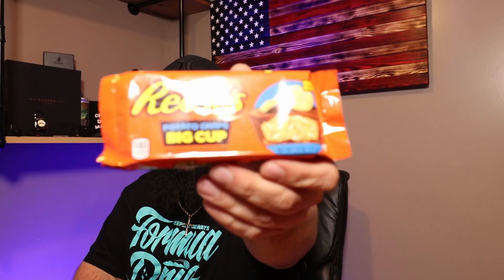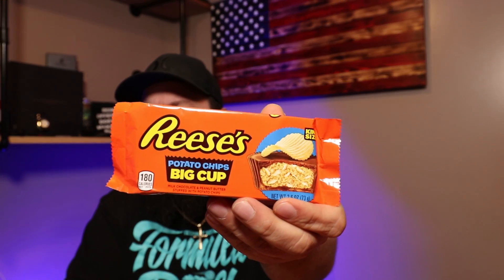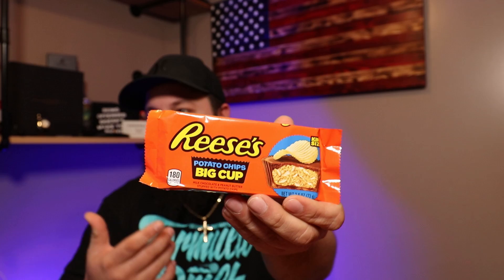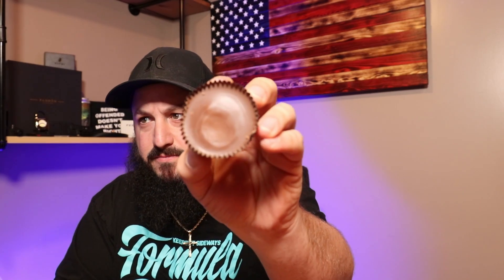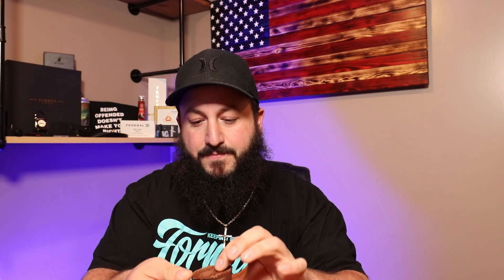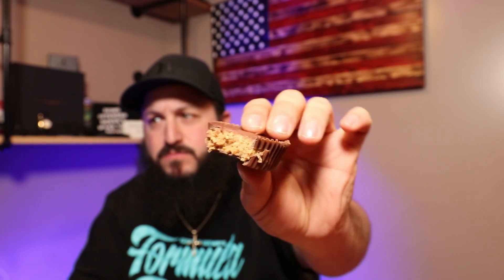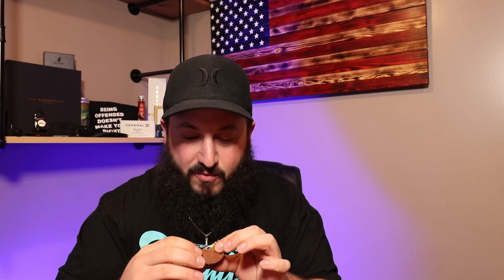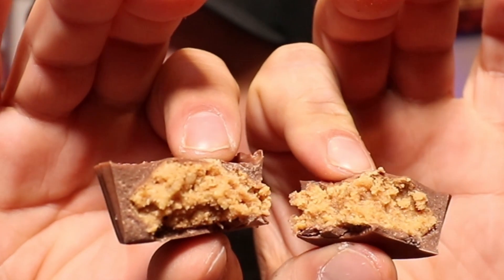Reese's Potato Chip Big Cup Review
The New Reese's Potato Chip Big Cup is just like the regular peanut butter cup with the addition of Potato Chips.